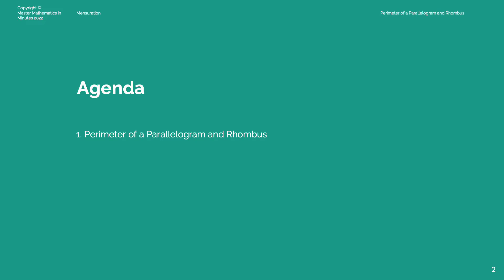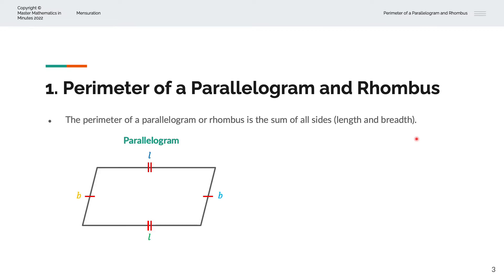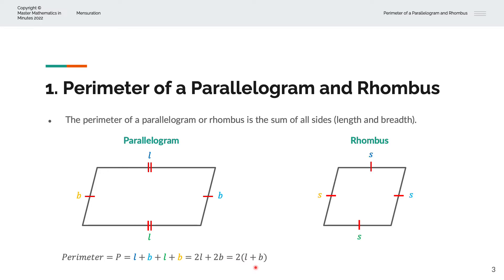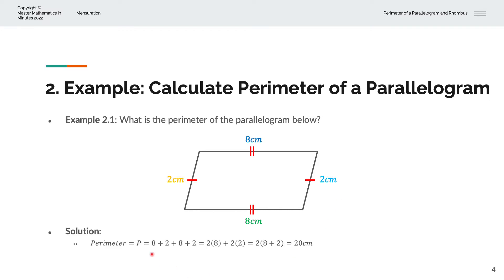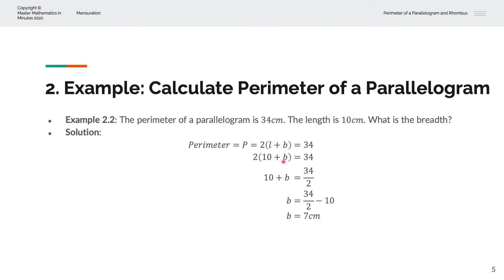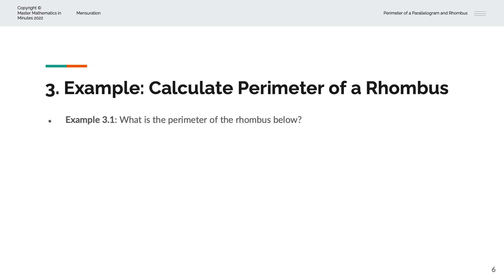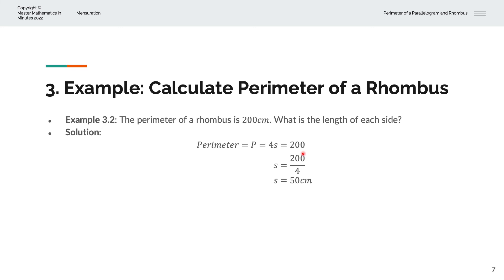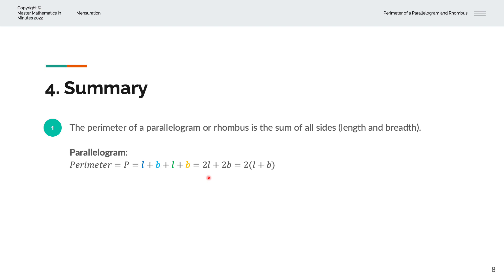How to calculate the perimeter of a parallelogram and rhombus?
Master Mathematics in Minutes | Mensuration | Perimeter of a Parallelogram and Rhombus

We explore the perimeter of a parallelogram and rhombus with examples and solutions.

Chapters
00:00 What will you master?
00:43 Perimeter of a parallelogram and rhombus
02:05 First example
02:38 Second example
03:51 Third example
04:15 Fourth example
04:52 Summary